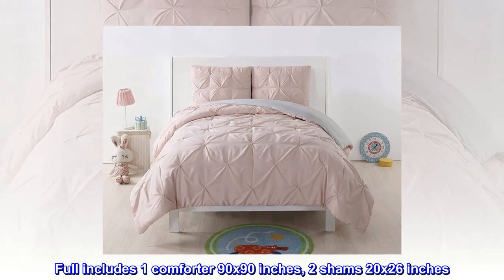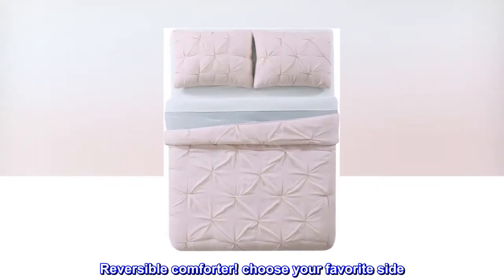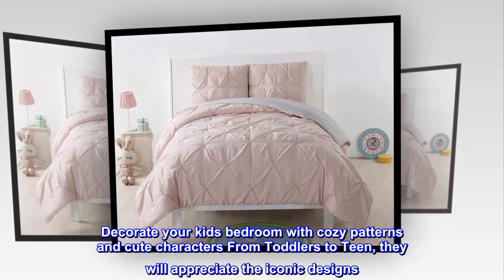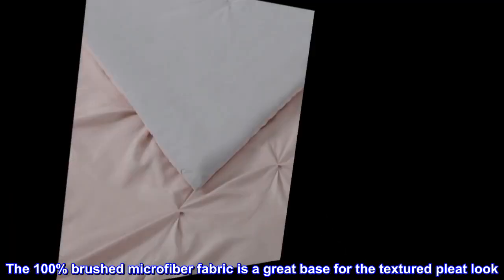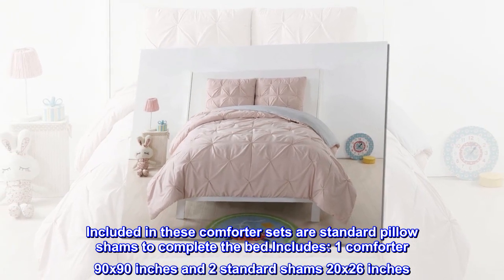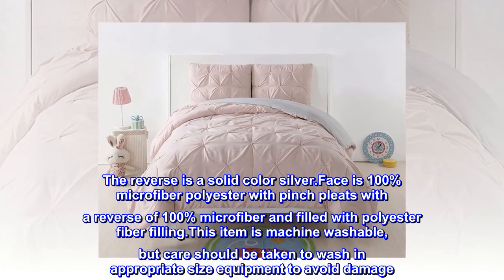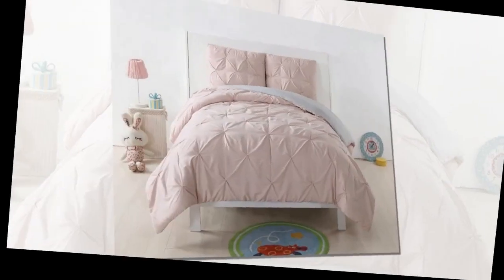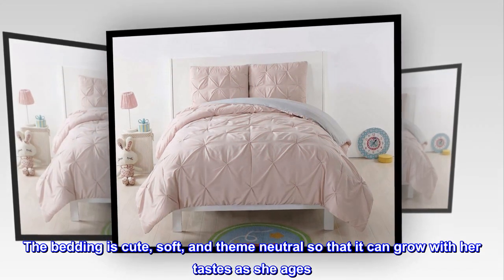My World Full/Queen Pleated 3-Piece Comforter Set, Blush/Silver Grey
Full includes 1 comforter 90x90 inches, 2 shams 20x26 inches
Pleated gathered ruches add a classic design element and keep the bedding in place
Reversible comforter! choose your favorite side
Microfiber comforter for non-fading, long lasting, machine washable superior bedding
Decorate your kids bedroom with cozy patterns and cute characters From Toddlers to Teen, they will appreciate the iconic designs
Fun textured comforter for that coordinates to a variety of room types. The 100% brushed microfiber fabric is a great base for the textured pleat look. Included in these comforter sets are standard pillow shams to complete the bed.Includes: 1 comforter 90x90 inches and 2 standard shams 20x26 inches. The reverse is a solid color silver.Face is 100% microfiber polyester with pinch pleats with a reverse of 100% microfiber and filled with polyester fiber filling.This item is machine washable, but care should be taken to wash in appropriate size equipment to avoid damage. This item is made in China.

Super Cute
We were looking for cute, affordable bedding for my toddler who is beginning the transition to a toddler bed. The bedding is cute, soft, and theme neutral so that it can grow with her tastes as she ages. Perfect for young children who are entering or who are in potty training years as it cleans well and still looks cute. It is lightweight enough for her to sleep without her getting too cold or hot (home set to the 70s).